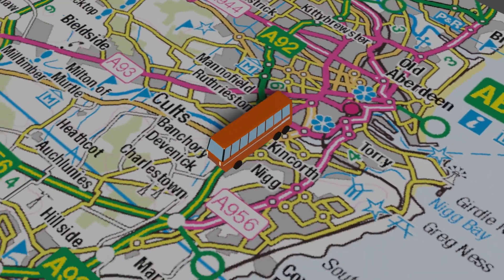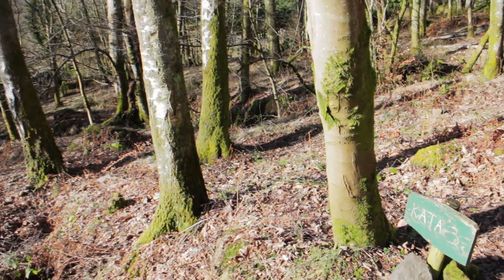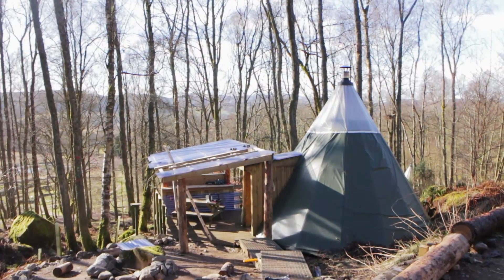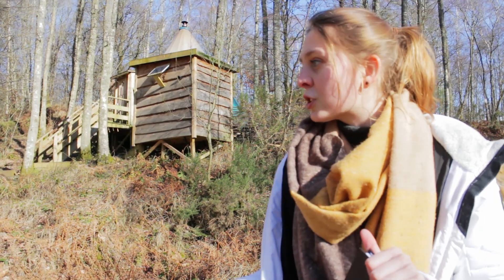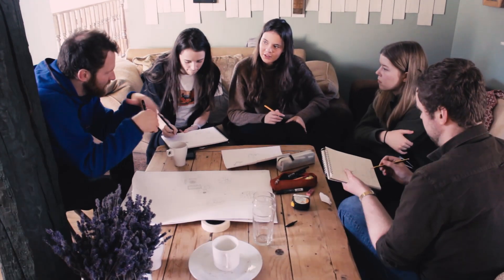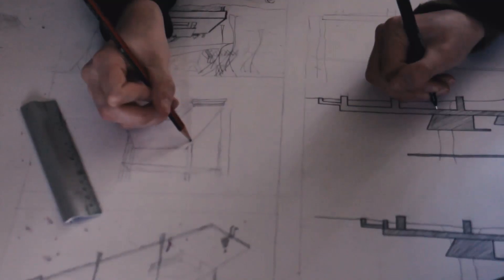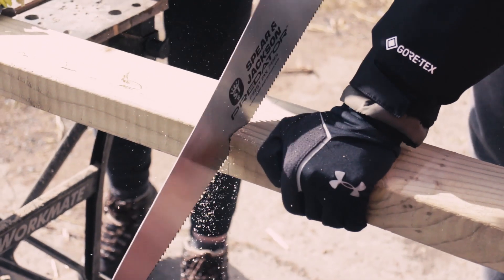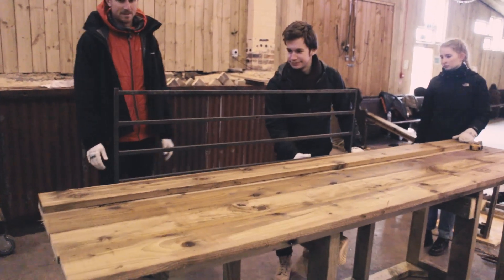Scott Sutherland School Stage 3 trip 2020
In March 2020 (two weeks before the lockdown), Architecture students from The Scott Sutherland School of Architecture in Aberdeen took a trip to Comrie Croft to complete a live build workshop. The trip was a four day, intensive design and build workshop; the first day was site investigation, the second was set aside for design. Presentations were held on the morning of the third day and the remainder of the time was allocated for building.

The project was for students to design additions to the 'Kata' camping pods which Comrie Croft have. The idea was to create useable outdoor kitchen areas for each kata. The limitations of the timescale meant that we built the working areas of the kitchen and we were due to return to finish the covering structures...but then lockdown struck!

Thanks to Comrie Croft for supplying the materials, a place to work and a great place to hold a residential trip.

This video is not an official production for The Scott Sutherland School of Architecture or RGU. All views expressed are my own.